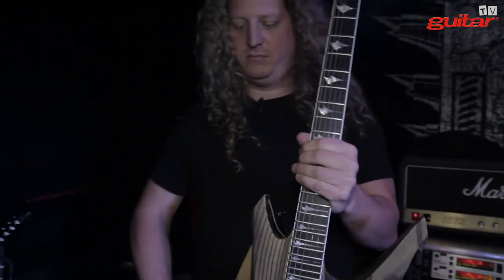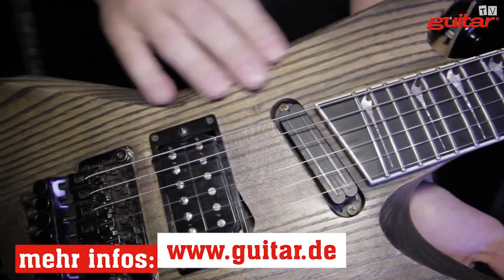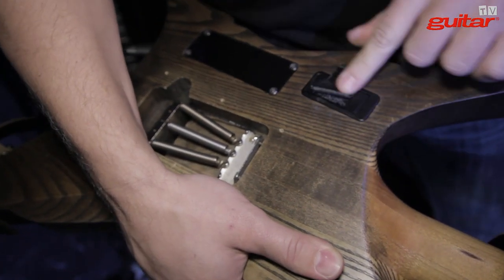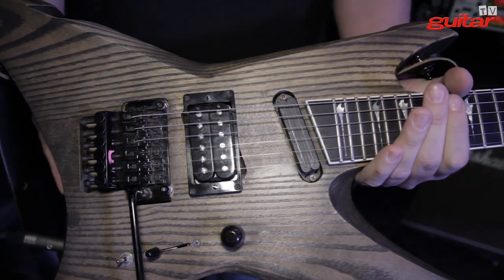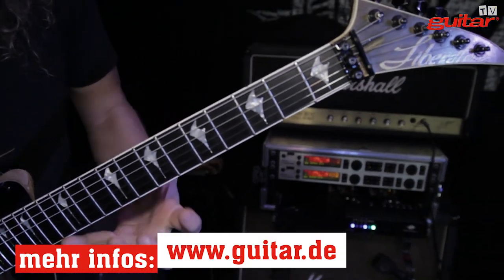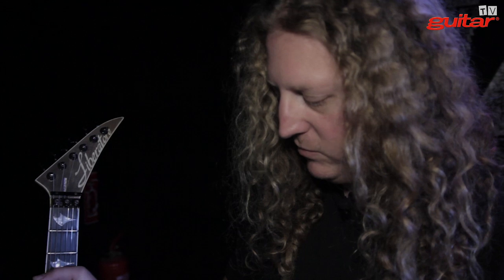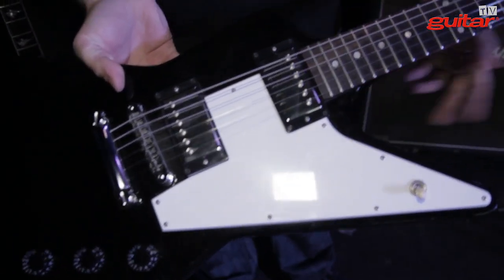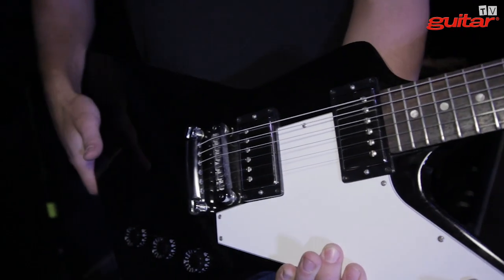Backline: Voivod (Part 1)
Wir trafen uns mit Daniel „Chewy" Mongrain, kurz vor Release des neune Voivod-Albums 'Target Earth', um mit ihm gemütlich anläßlich eines Showcases der sympathischen Thrasher in Berlin über sein Live-Gear zu quatschen.
Check it out! Nachzulesen gibt es das Ganze dann auch in der aktuellen guitar-Ausgabe 2/13!